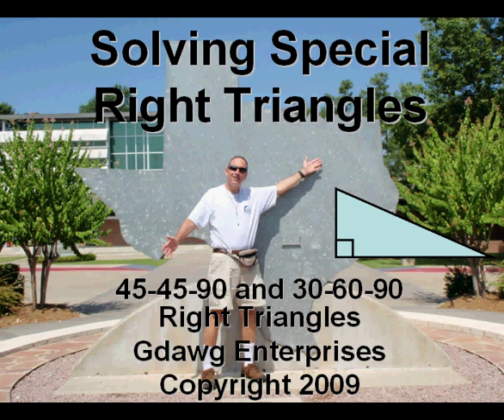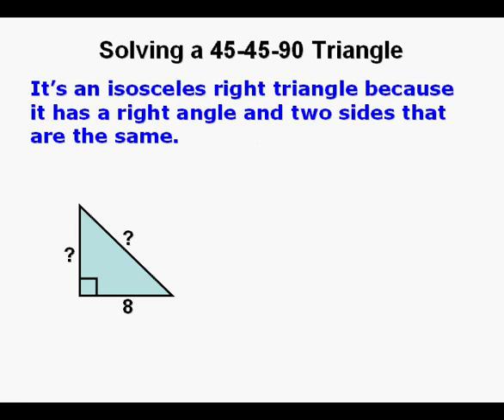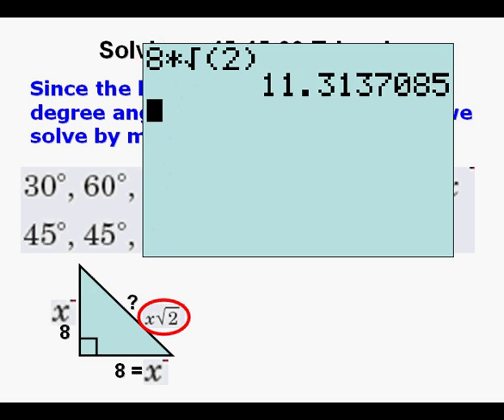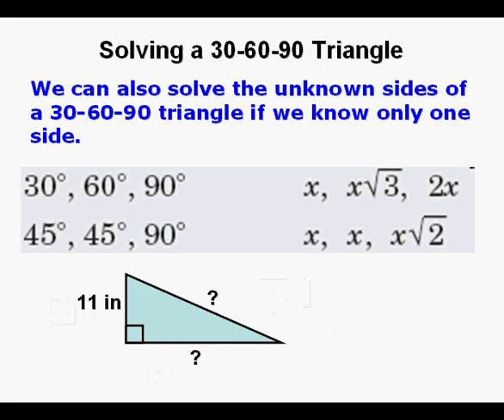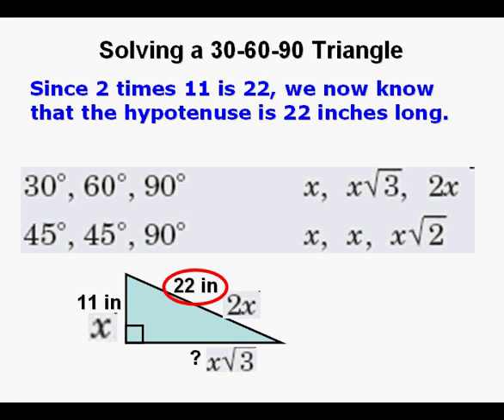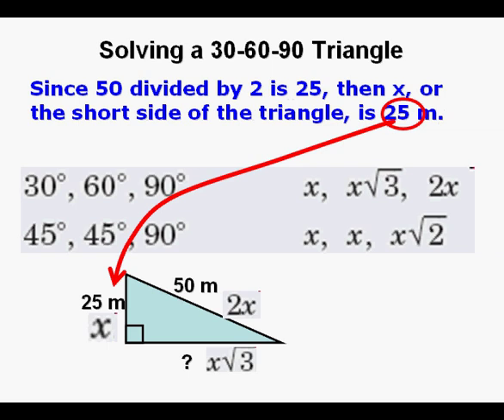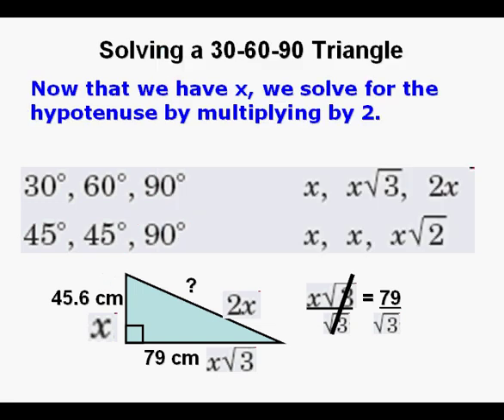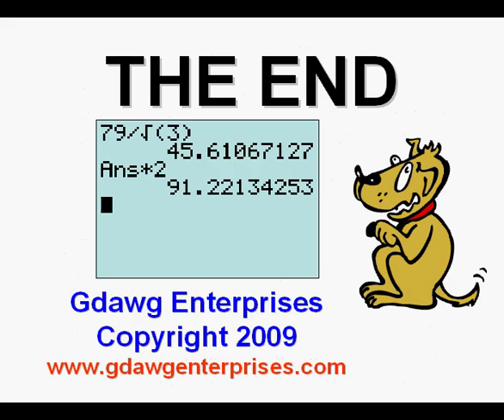Find Missing Sides of Special Right Triangles 45 45 90 and 30 60 90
If you are given one side of a 45 45 90 triangle or one side of a 30 60 90 triangle, you have enough information to solve for each of the two missing sides.  This video shows how to do it, going from smaller sides to larger sides and larger sides to smaller sides.  It also shows how the found sides can be used to find the perimeter and area of the right triangle.